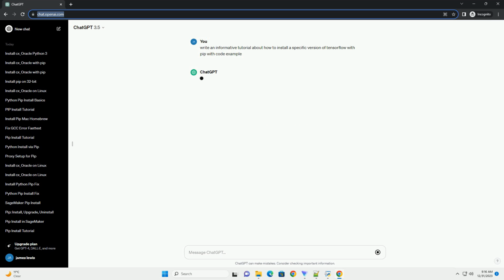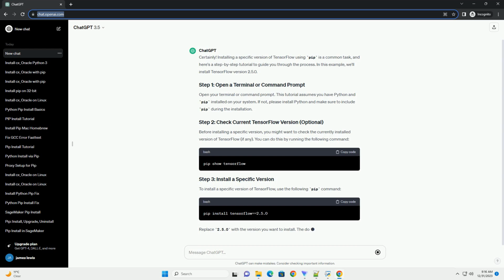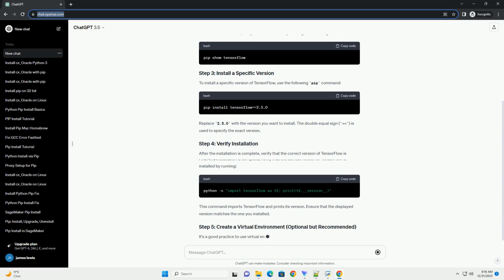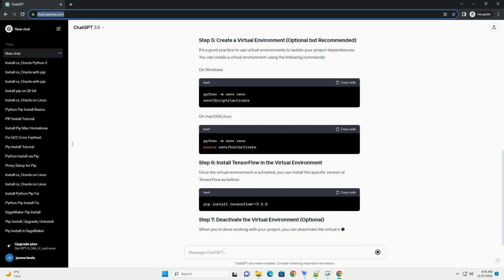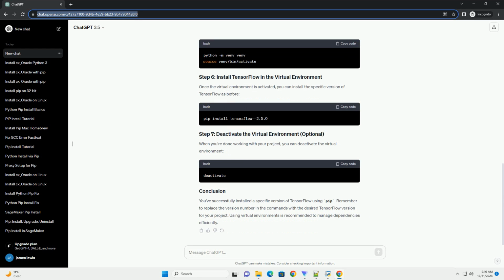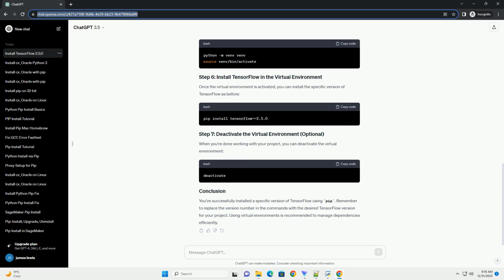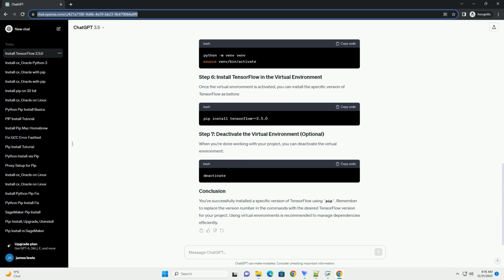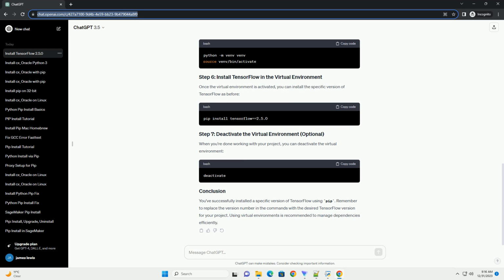how to install a specific version of tensorflow with pip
Certainly! Installing a specific version of TensorFlow using pip is a common task, and here's a step-by-step tutorial to guide you through the process. In this example, we'll install TensorFlow version 2.5.0.
Open your terminal or command prompt. This tutorial assumes you have Python and pip installed on your system. If not, please install Python and make sure to include pip during the installation.
Before installing a specific version, you might want to check the currently installed version of TensorFlow (if any). You can do this by running the following command:
To install a specific version of TensorFlow, use the following pip command:
Replace 2.5.0 with the version you want to install. The double equal sign (==) is used to specify the exact version.
After the installation is complete, verify that the correct version of TensorFlow is installed by running:
This command imports TensorFlow and prints its version. Ensure that the displayed version matches the one you installed.
It's a good practice to use virtual environments to isolate your project dependencies. You can create a virtual environment using the following commands:
On Windows:
On macOS/Linux:
Once the virtual environment is activated, you can install the specific version of TensorFlow as before:
When you're done working with your project, you can deactivate the virtual environment:
You've successfully installed a specific version of TensorFlow using pip. Remember to replace the version number in the commands with the desired TensorFlow version for your project. Using virtual environments is recommended to manage dependencies efficiently.
ChatGPT